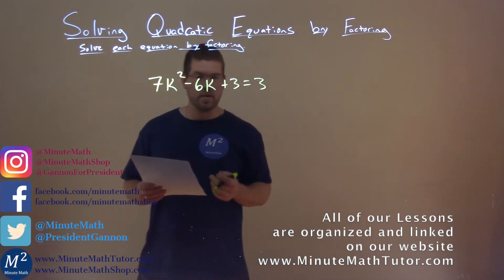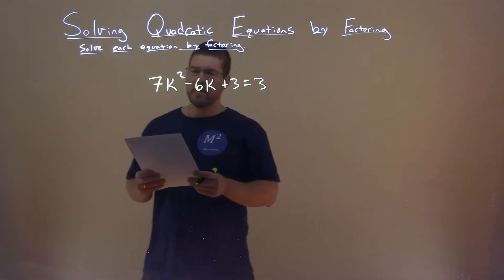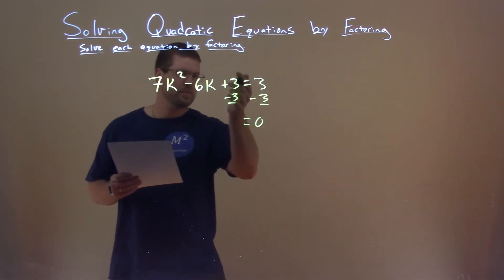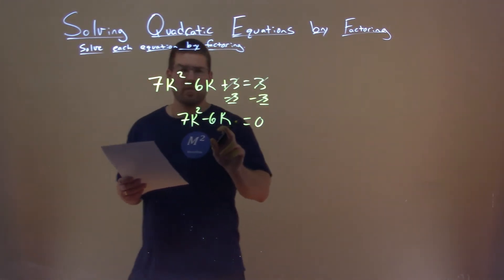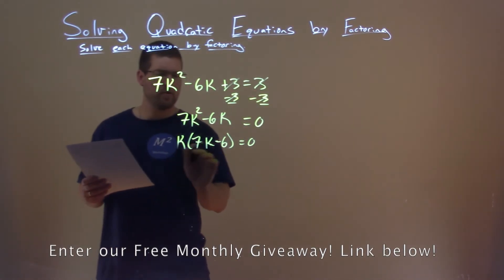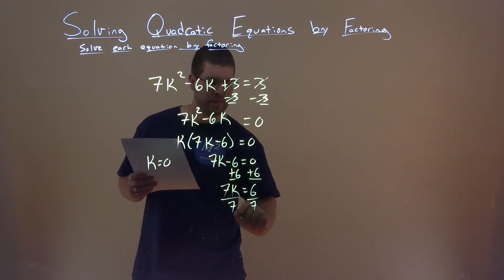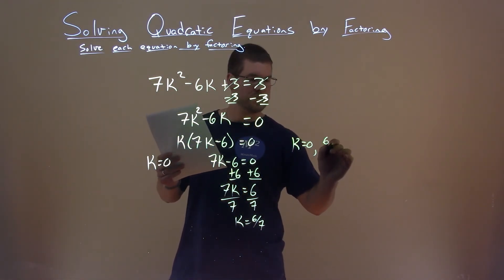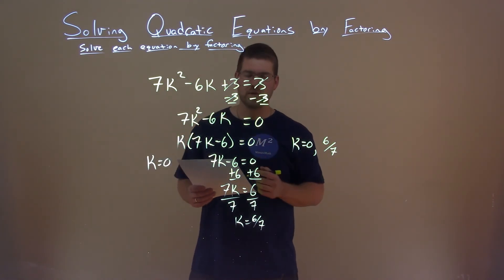Solve 7k^2-6k+3=3 by factoring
Solve 7k^2-6k+3=3 by factoring. Solve the quadratic equation by factoring. In this free online math video lesson on Solving Quadratic Equations by Factoring we solve each equation by factoring. We learn how to solve 7k^2-6k+3=3 by factoring.